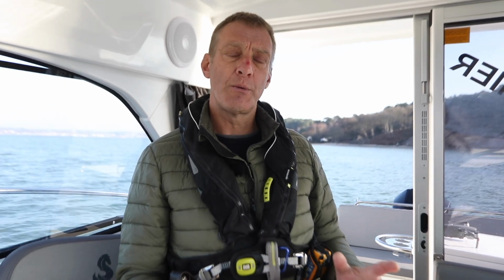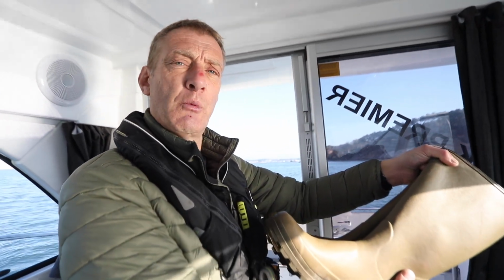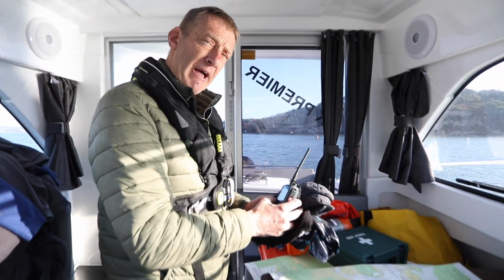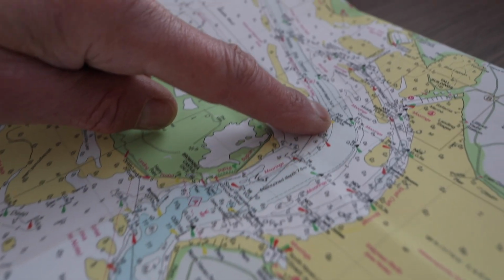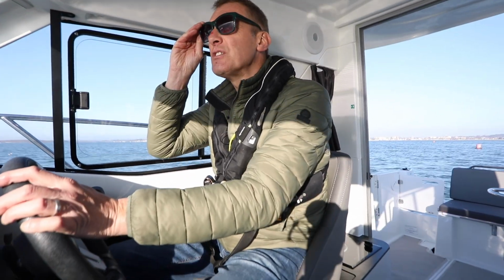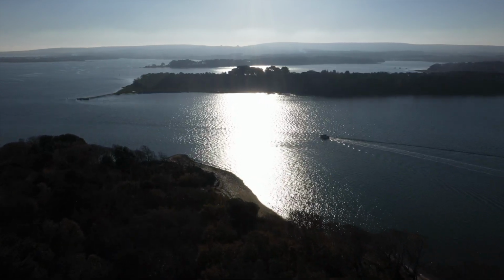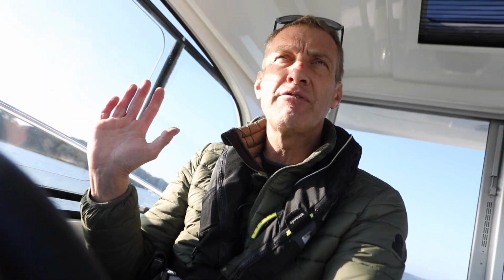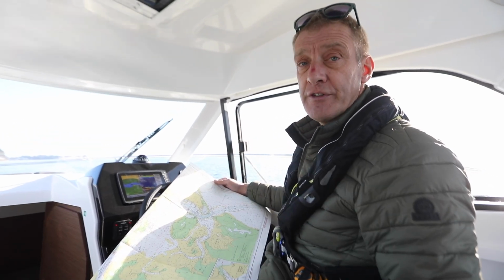How to go winter boating | Top tips for staying safe and warm | Motor Boat & Yachting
Winter can be a great time to go boating. As long as the water doesn’t actually freeze over, this can be one of the best seasons to be afloat. Jon Mendez shares his advice for winter boating...